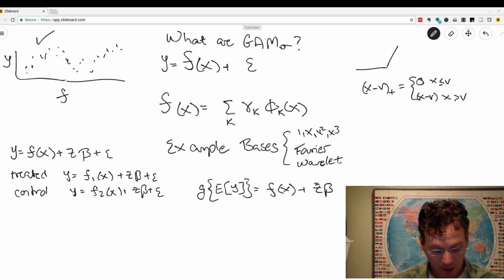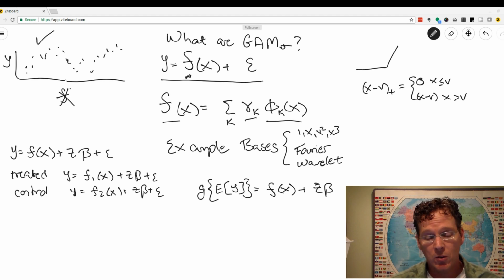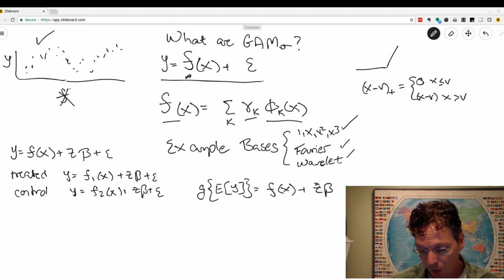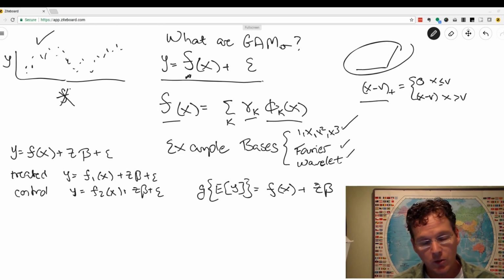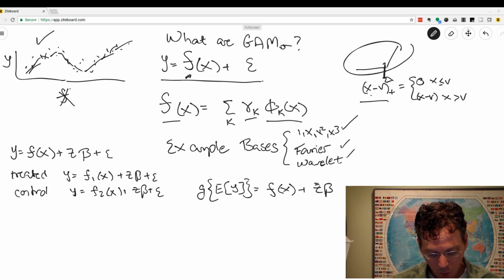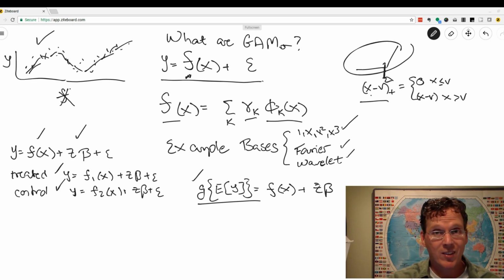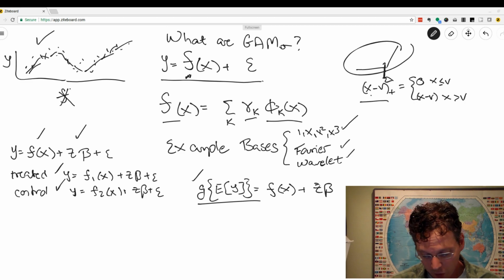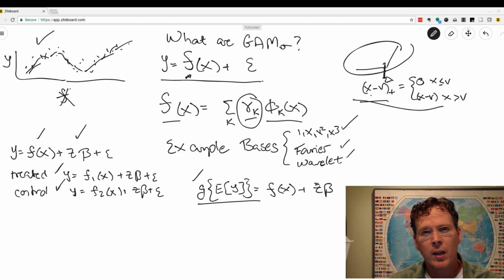What are GAMs